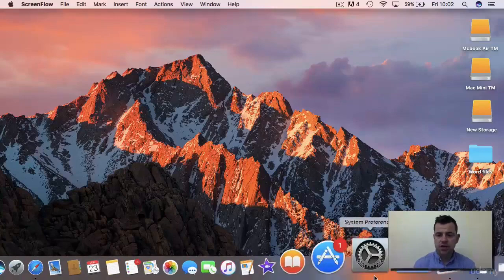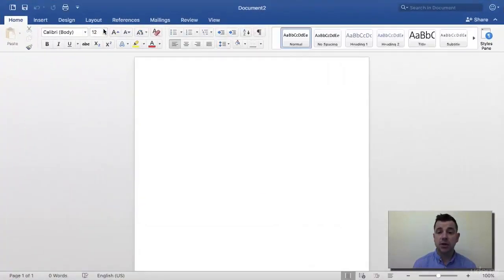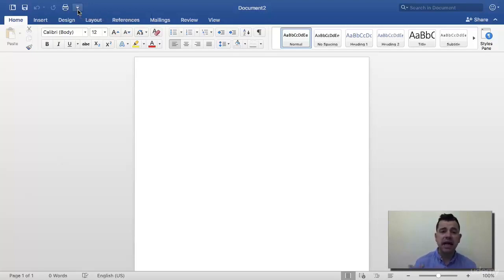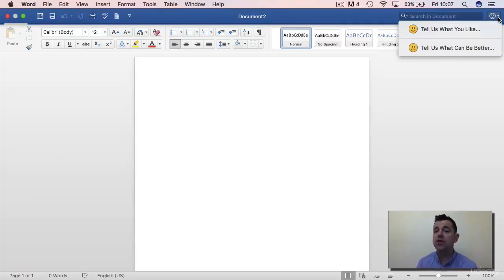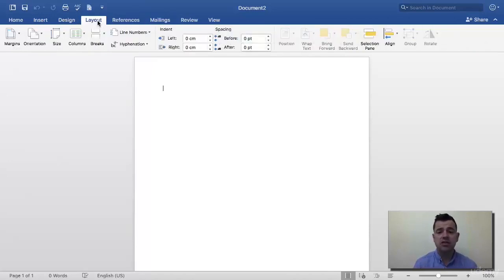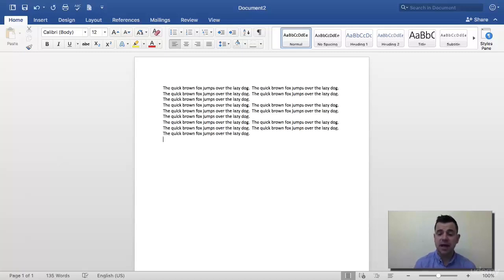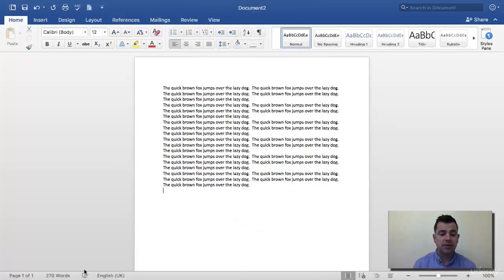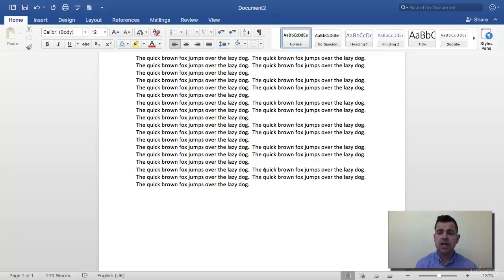Microsoft Word for Mac OS - Overview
Microsoft Word for Mac tutorial

Another apple Mac OS tutorial from computerclasses.ie

Have you been using Microsoft Word on Windows and are you new to Apple Mac OS X. This first Lecture from the udemy course - Microsoft Word for Mac 2016 OS X Office 365.

It is part of the Microsoft Office for mac suite. and one of the most popular Microsoft office applications.

Why not take the best Microsoft Office for Mac course there is. The Course is designed for anyone who has experience using Microsoft Word and are unfamiliar with the new layout on Mac OS X, or for anyone who is totally new to Microsoft Word for Mac 2016.

This tutorial Video looks at the overview of the Word for Mac screen, looking at the most important parts.

The course is packed full of how to tutorials, covering every aspect needed to be familiar with Microsoft Word for Mac 2016. There is also a lot of tips for Mac users in general. This Microsoft Word for Mac course will bring you from beginner to advanced using the simple step by step tutorial videos.